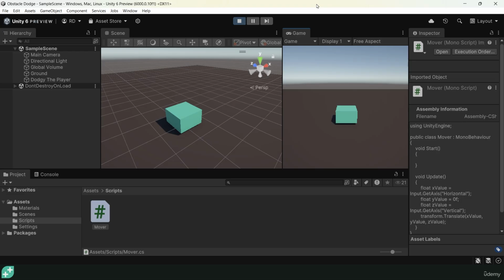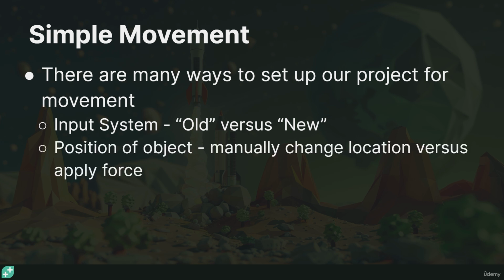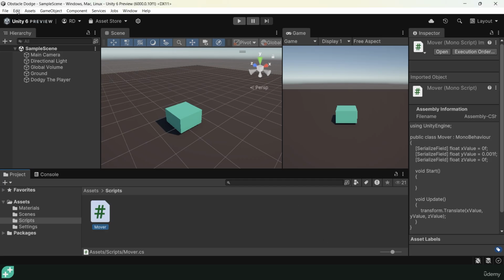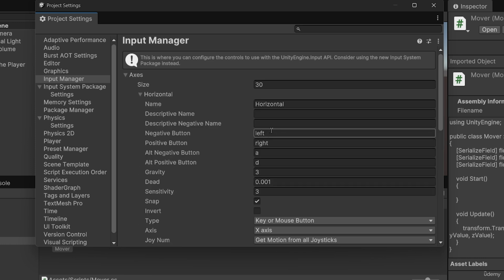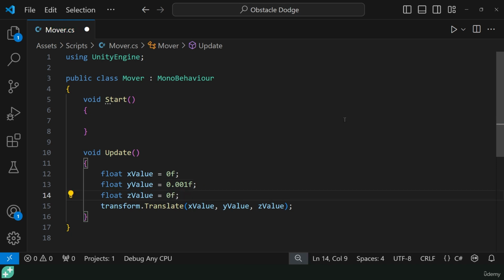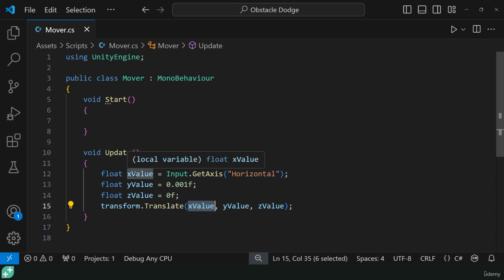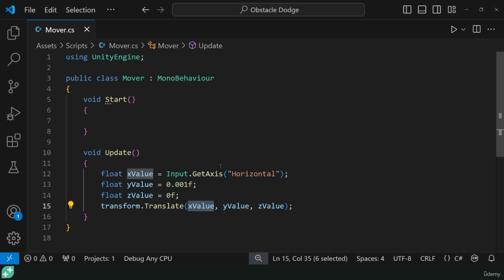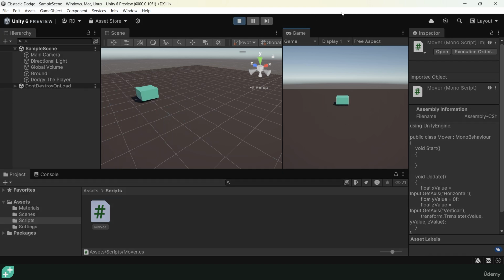026 Using Input GetAxis